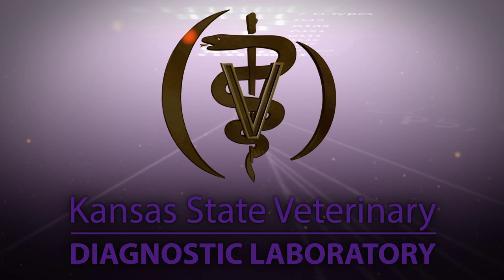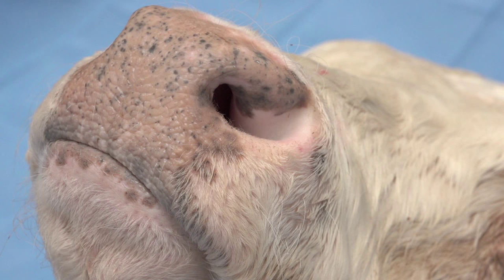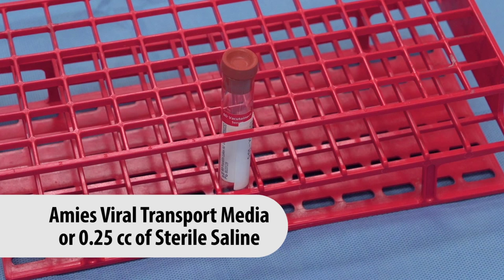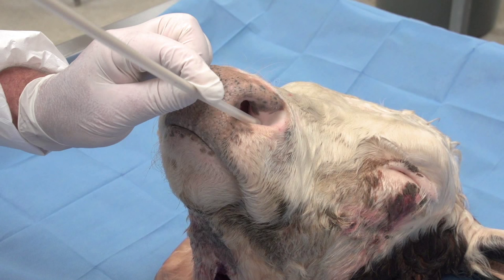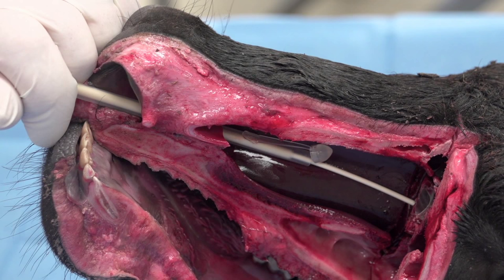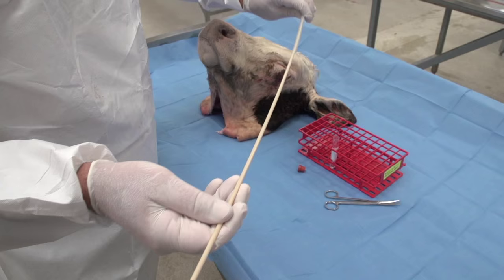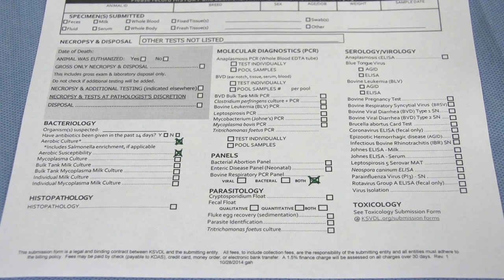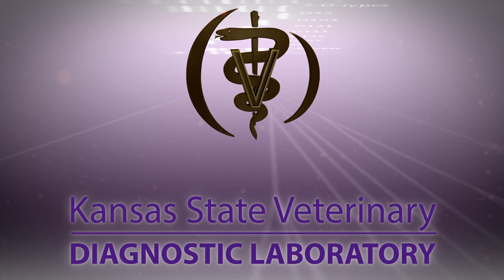Deep Pharyngeal Swab from Live Cattle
This video will demonstrate the procedure to collect a deep pharyngeal swab, also known as a deep nasal swab, sample from cattle for PCR evaluation.

The goal for upper respiratory diagnostics is to collect a representative sample from the upper respiratory tract that is distant from areas of possible contamination.

For more information about this sampling procedure or other diagnostic questions, please go to the KSVDL website at ksvdl.org or call KSVDL client care at .